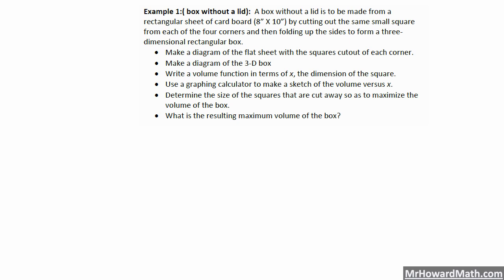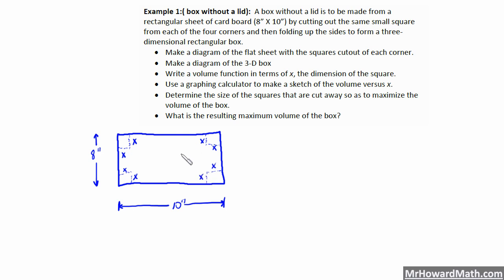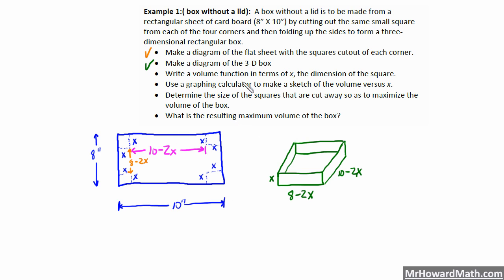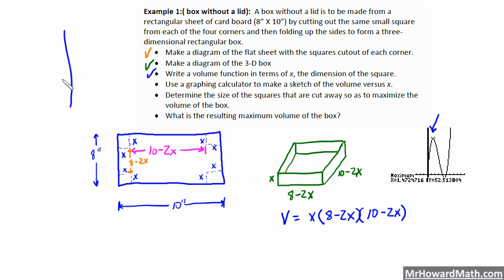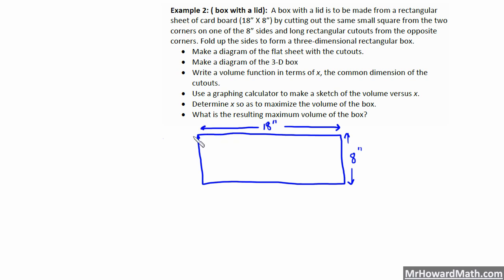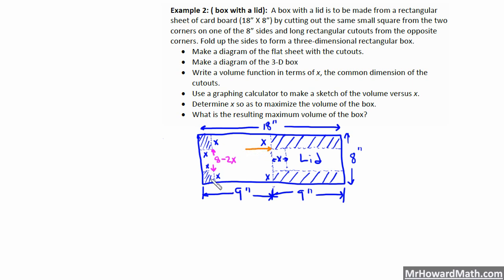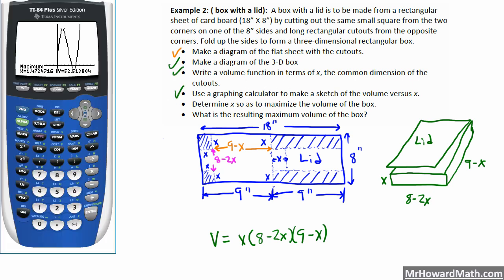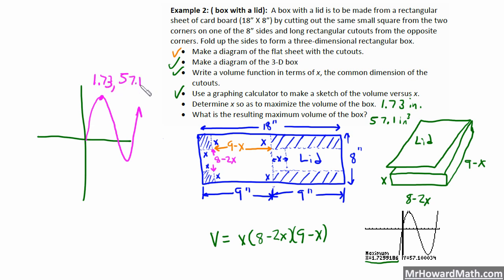Polynomial Applications (Maximizing Volume)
We work through two examples of maximizing volume using polynomial functions. All examples provided by BluePelicanMath.com